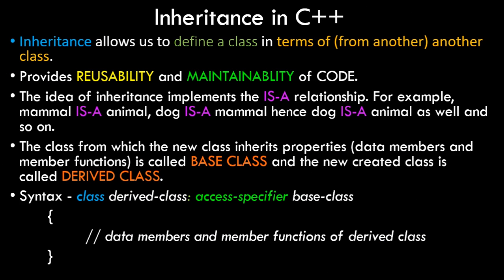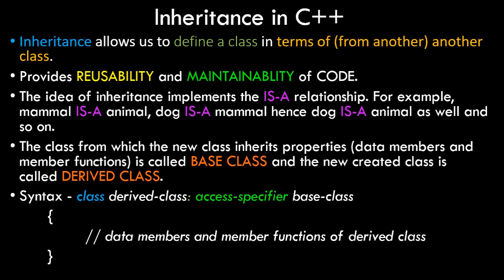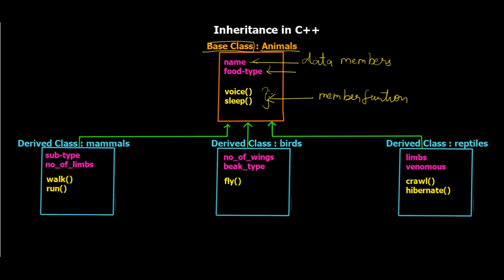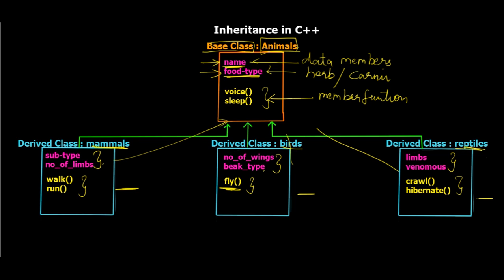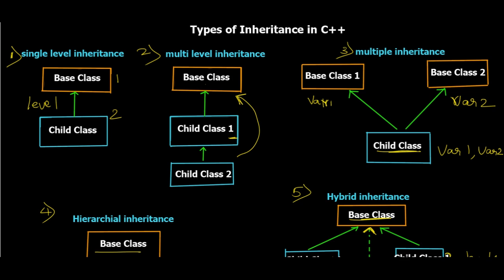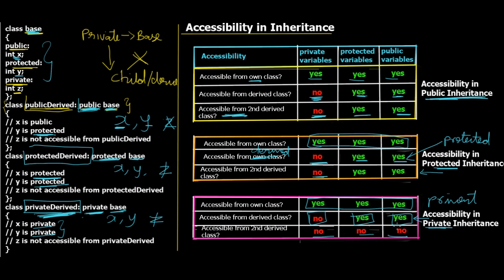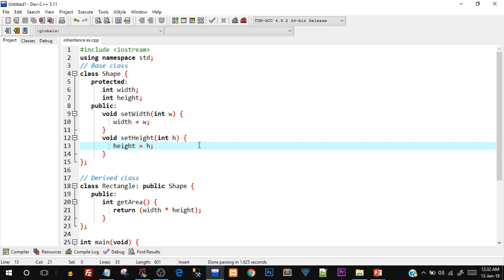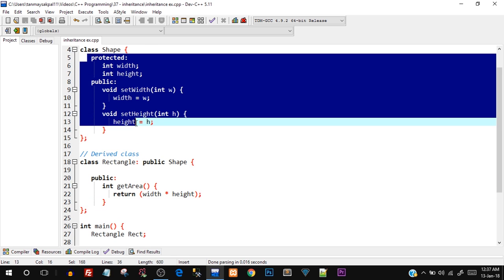Introduction to Inheritance in C++ Programming with example | OOPs with C++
In this video tutorial we will study and understand the concept of Inheritance in C++. We will see why wee need inheritance in c++, how to perform inheritance programming.
We will also go through the different types of inheritance in c++ which are as follows -
Multilevel inheritance
Multiple Inheritance
Hierarchial Inheritance
Hybrid Inheritance.
We wil also see how inheritance can be performed in different modes, tha is public, private and protected and their differences.
Lastly we will see a basic inheritance in c++ program example code to see how it works in practicality.

Inheritance allows us to define a class in terms of (from another) another class.
Provides REUSABILITY and MAINTAINABLITY of CODE.
The idea of inheritance implements the IS-A relationship. For example, mammal IS-A animal, dog IS-A mammal hence dog IS-A animal as well and so on.
The class from which the new class inherits properties (data members and member functions) is called BASE CLASS and the new created class is called DERIVED CLASS.
Syntax - class derived-class: access-specifier base-class
  // data members and member functions of derived class

Android Development
Web Development